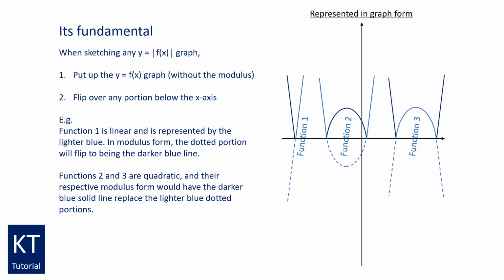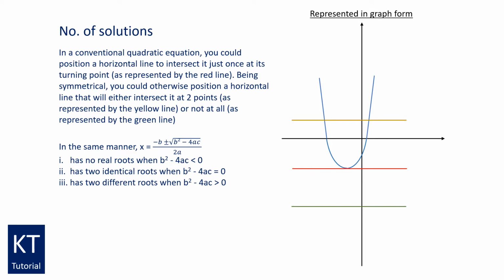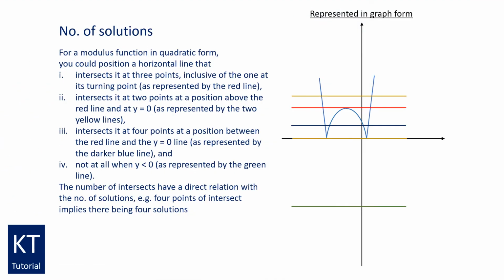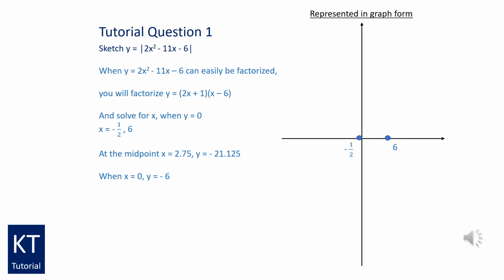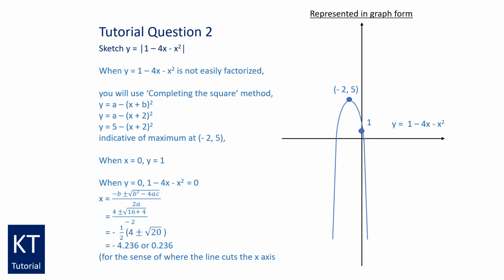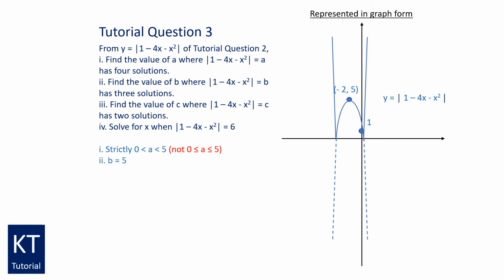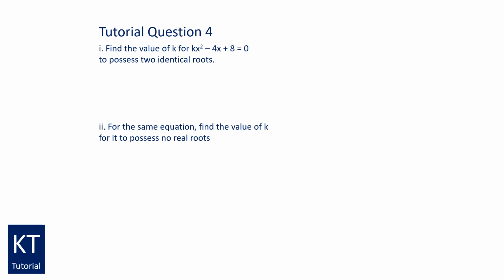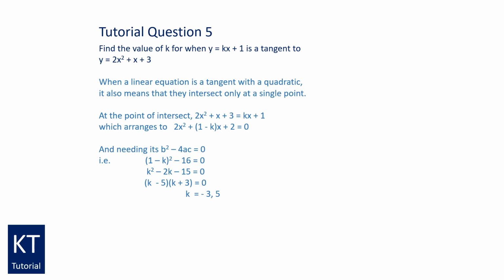Quick Add Math about solving Modulus Functions in Quadratic form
2.3 Solving y = I f(x) I in Quadratic form
includes how to plot such graph and deciphering how many roots or solutions exist